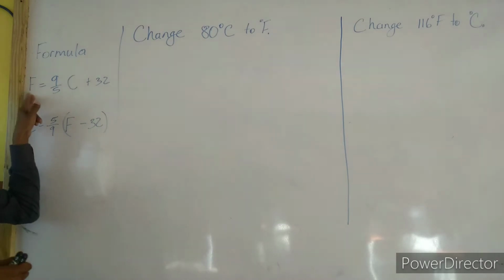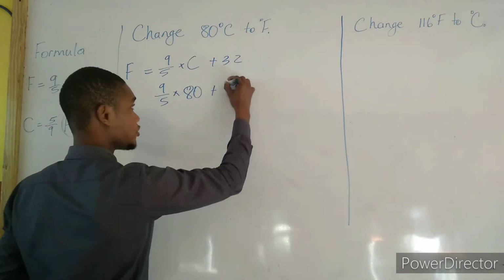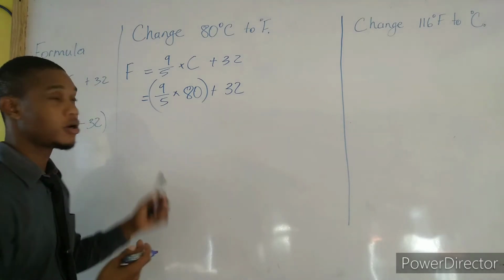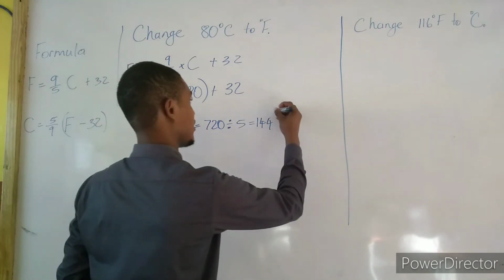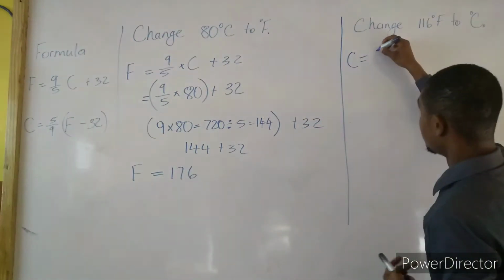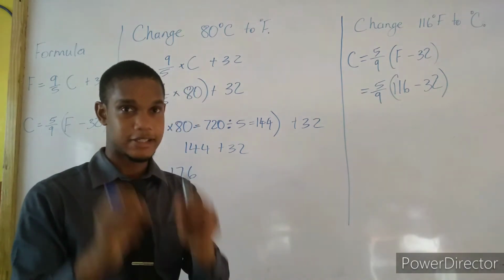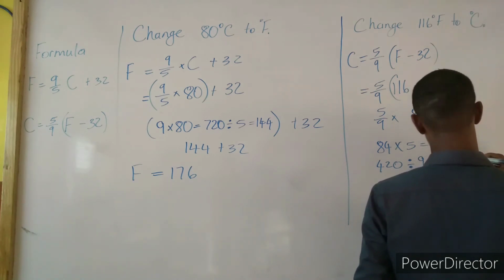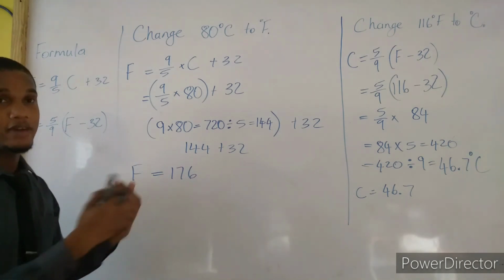Converting units of Temperature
This video should assist with the viewer being better able to correctly convert the units of temperature.